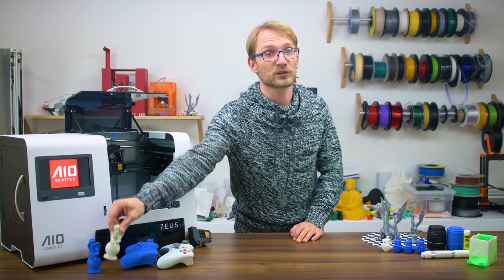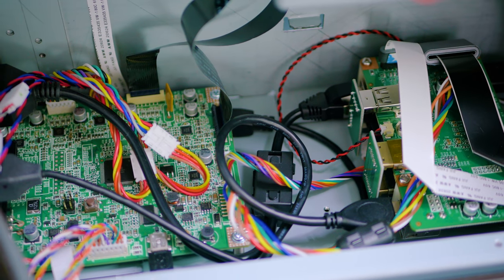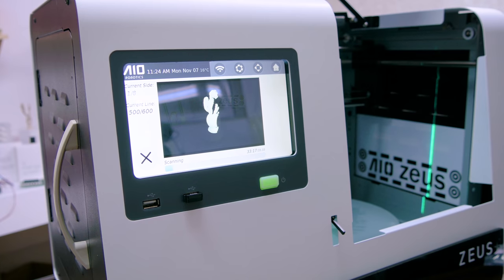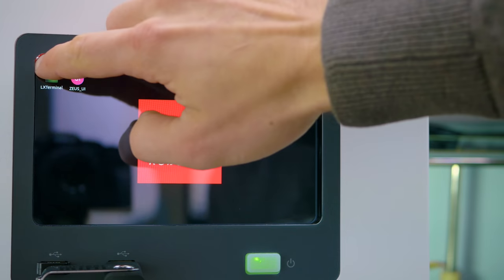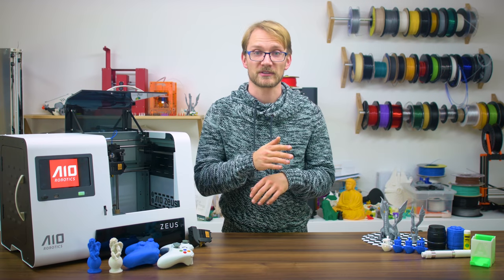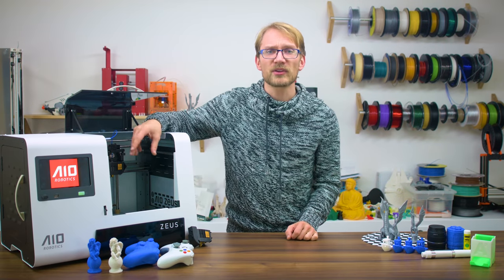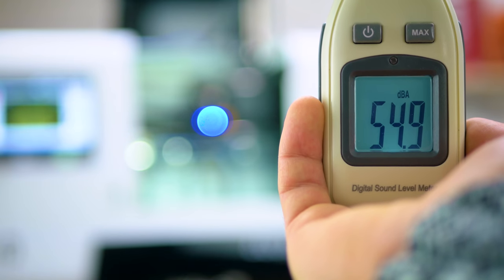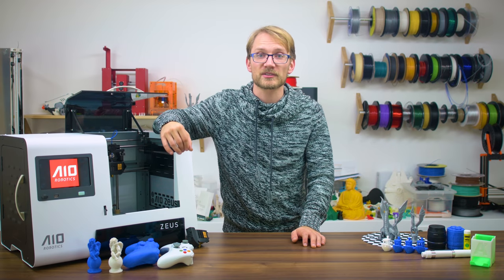3D Scanner, Printer and Copier - AIO Robotics ZEUS review!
The AIO Robotics ZEUS is an easy to use 3D printer, scanner and copier - but is it actually useful?

(check US Amazon first - it's cheaper there, even after shipping and imports)

Model shown: Battery holder (don't print this, it doesn't work) by Adoniram